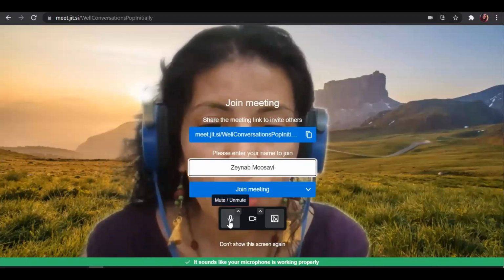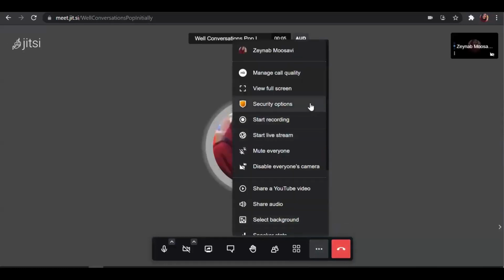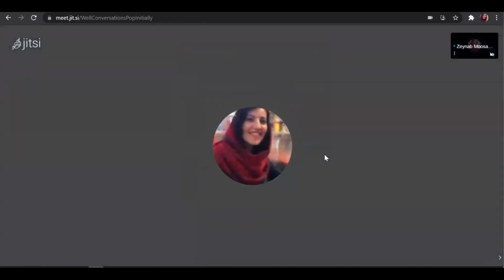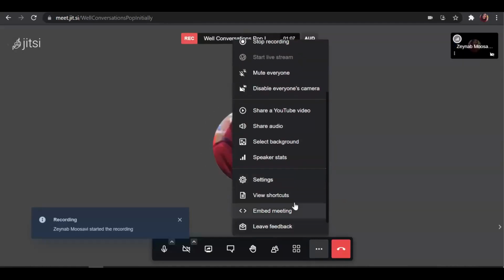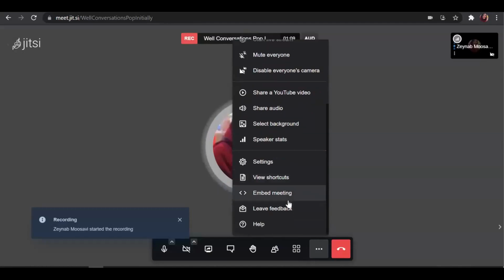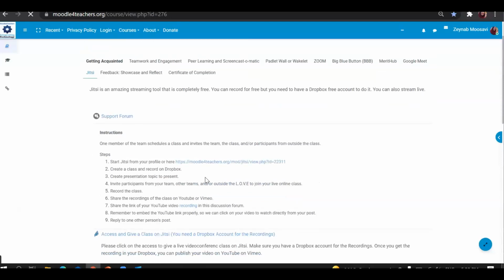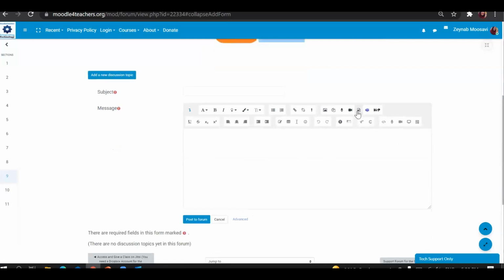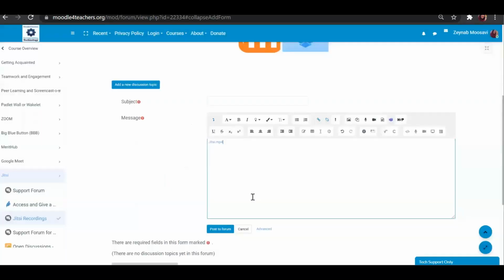How to work with Jitsi (Tutorial)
Live Virtual Online Engagement
The video tutorials will:

demonstrate how to schedule a Jitsi meeting;
highlight the features that Jitsi has;
demonstrate how to use each of the features available in Jitsi;
demonstrate how to upload recordings from dropbox on Moodle.